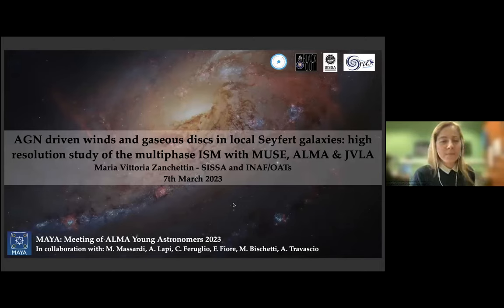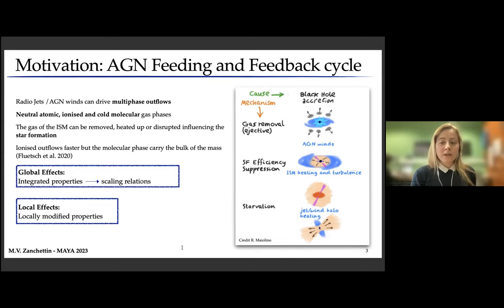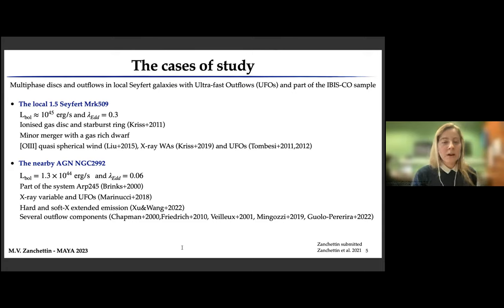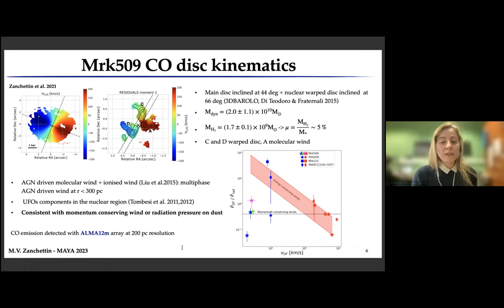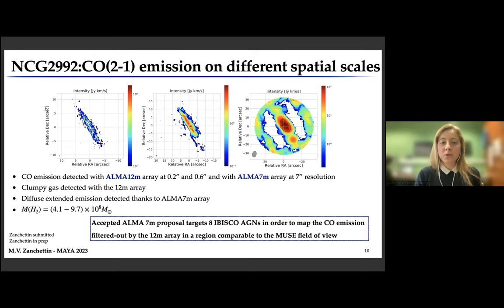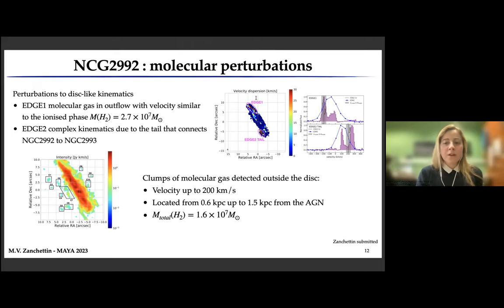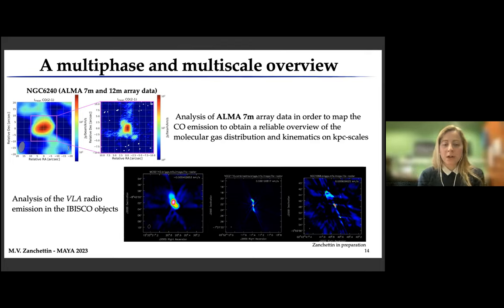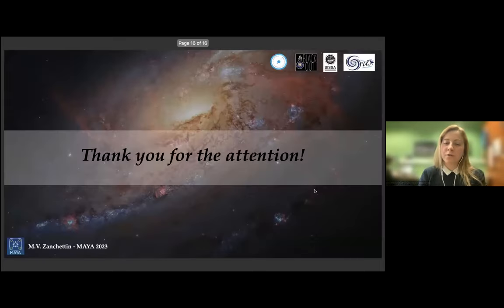MAYA2023: Maria Vittoria Zanchettin "AGN driven winds and gaseous discs in local Seyfert galaxies"